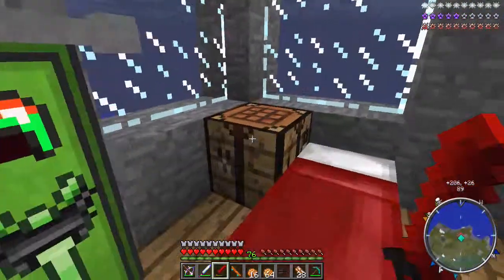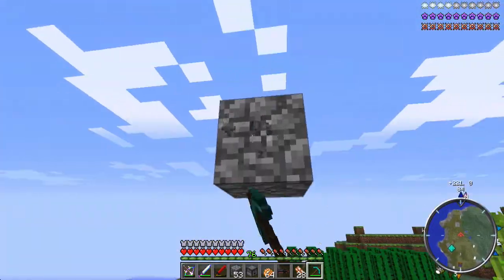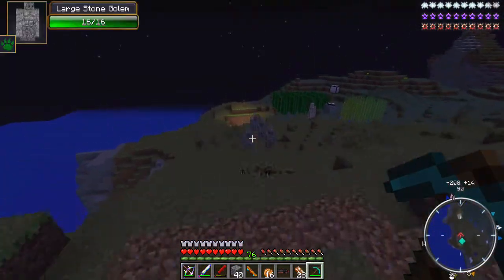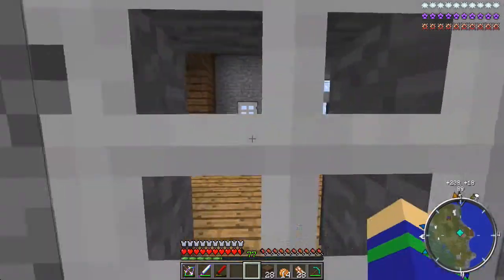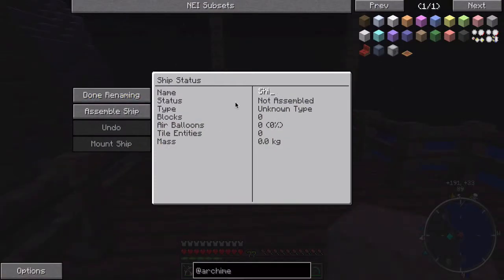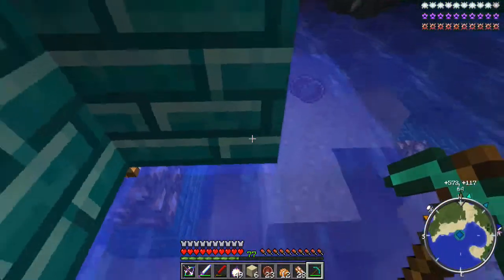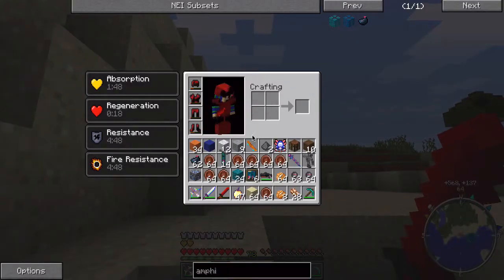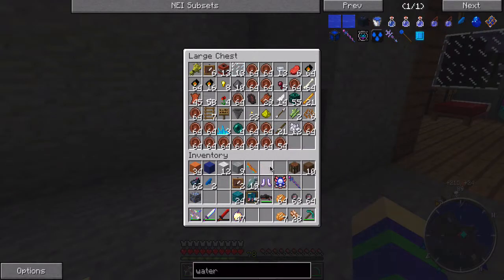Minecraft Modded Survival ep 7: Turrets, Airships and Bosses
Got a lot of stuff started this episode!